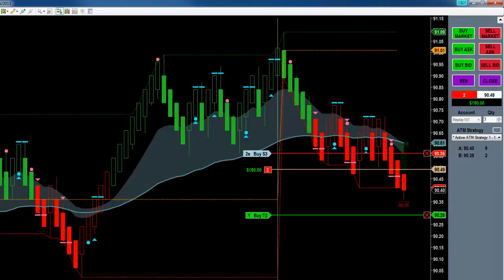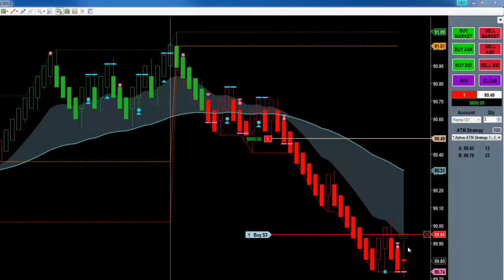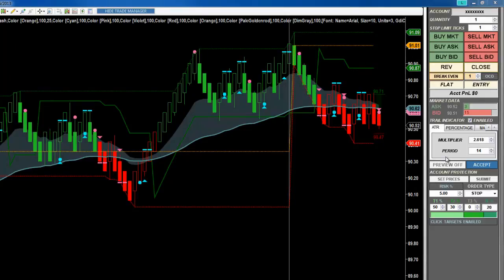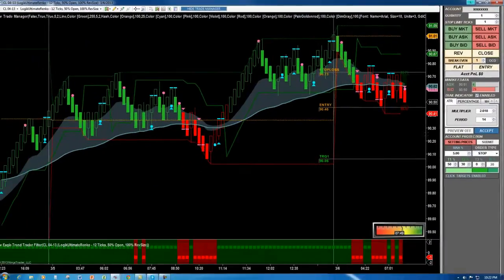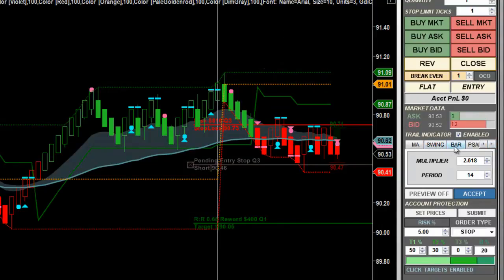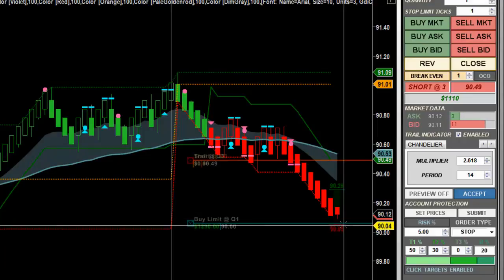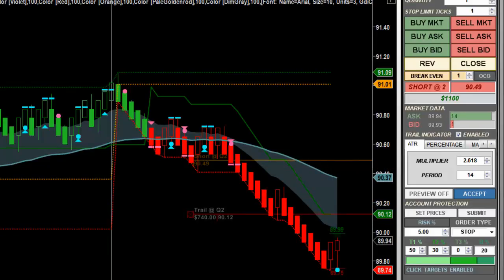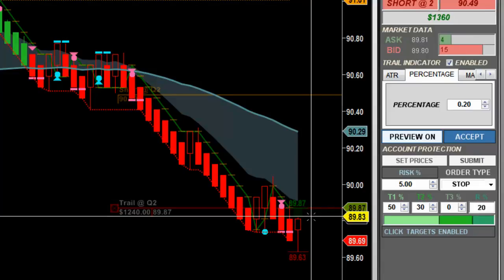NinjaTrader Chart Trader Compared to Indicator Warehouse Trade Manager | Money Management Tool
Day trading futures and forex with NinjaTrader indicators and trading software.

What amazes traders the most after using the Trade Manager is how much money they were leaving on the table by not having the correct amount of shares or contracts for each trade.
95% of trading performance is based on your position size, which is the percentage risk in relation to the size of your account or volatility of the Market. Trade Manager tells you how many contracts you need to have in order to maximize your trading results.
Automated money management and position sizing are the two most important components of trading. It's what separates winning traders from losing traders.
Trade Manager automatically calculates the correct amount of contracts or shares based on your account size or market volatility... and then enables you to place the trade directly from your chart. By the time you exit the trade you are making MAXIMUM MONEY on MINIMAL RISK. And isn't that the goal?
Automated stop-loss management and position sizing alone can cure most of the problems that individual traders have. In trading, you're not paid for analyzing charts and...you're not paid for placing the order or having the fastest execution platform. What you are paid for is successfully managing the position while it's in play.
Most traders obsess on finding the "best" entry point to get into their trade, but where is the money being made on your trades? The position size and the exit!
Remember... the ONLY thing you can truly control is your risk (position size). You cannot control where the market is going to go. No one can. But, you can remove some of the stress by knowing your risk before you enter a trade and then letting an automated tool manage your position once its in play. In fact, with Trade Manager, you can put on a position and then forget about it.
Trade Manager will trail your stop(s) for you. Thereby, freeing you up to take other trades. Think of it like having multiple fishing poles in the water at the same time. You exponentially increase your chances of scorning the Big Fish!
The easiest way to tell if a trader is going to be profitable is by looking at how they handle these two cardinal rules:
Do they cut losses short?
Do they let profits run?
Trade Manager does both of these for you! Trade Manager is an essential trading tool that works with any system or collection of indicators on the NinjaTader platform. Trade Manager ensures that you take the maximum profit from each and every trade you take. Finally, a tool that truly "lets your profits run" without further risk! You must be aware of the risks and be willing to accept them in order to invest in the futures and options markets. Don't trade with money you can't afford to lose. This is neither a solicitation nor an offer to Buy/Sell futures or options. No representation is being made that any account will or is likely to achieve profits or losses similar to those discussed on this web site. The past performance of any trading system or methodology is not necessarily indicative of future results. --- CFTC RULE 4.41 - HYPOTHETICAL OR SIMULATED PERFORMANCE RESULTS HAVE CERTAIN LIMITATIONS. UNLIKE AN ACTUAL PERFORMANCE RECORD, SIMULATED RESULTS DO NOT REPRESENT ACTUAL TRADING. ALSO, SINCE THE TRADES HAVE NOT BEEN EXECUTED, THE RESULTS MAY HAVE UNDER-OR-OVER COMPENSATED FOR THE IMPACT, IF ANY, OF CERTAIN MARKET FACTORS, SUCH AS LACK OF LIQUIDITY. SIMULATED TRADING PROGRAMS IN GENERAL ARE ALSO SUBJECT TO THE FACT THAT THEY ARE DESIGNED WITH THE BENEFIT OF HINDSIGHT. NO REPRESENTATION IS BEING MADE THAT ANY ACCOUNT WILL OR IS LIKELY TO ACHIEVE PROFIT OR LOSSES SIMILAR TO THOSE SHOWN.